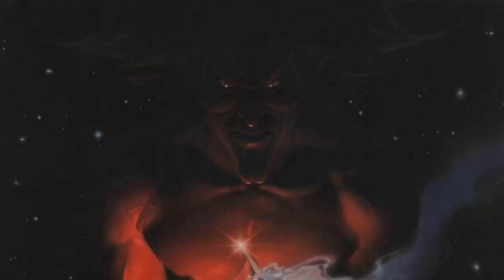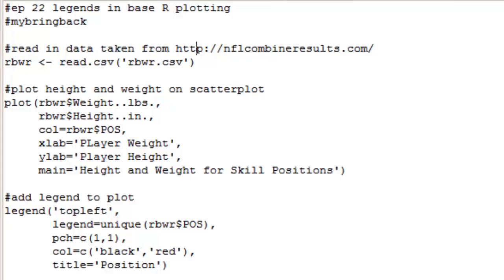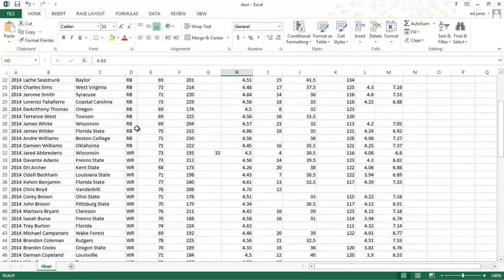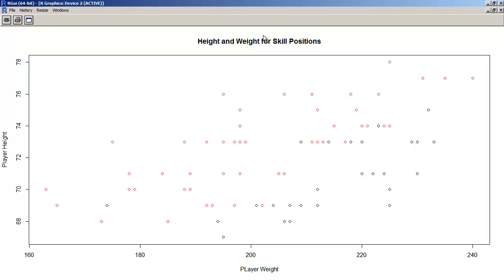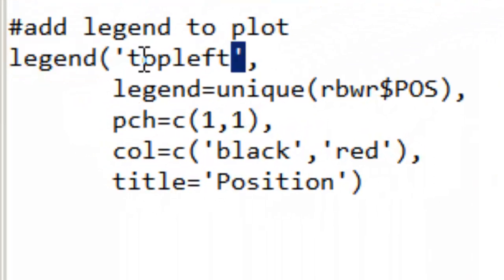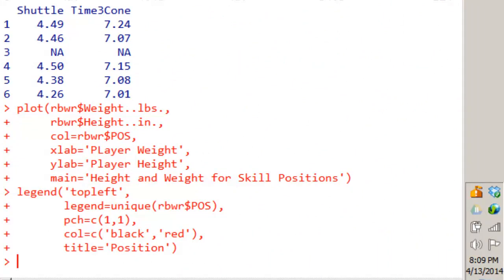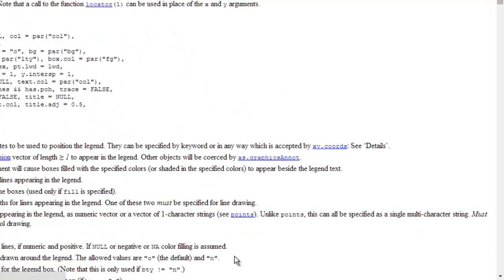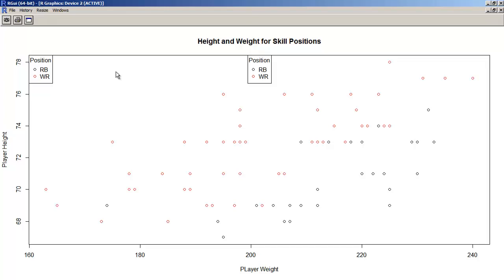Learn R quick and diRty 24 - Legends for R Plots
In this R tutorial we will implement legends with our R plots. Our plots will be near completion after giving users the details and legends. Let's take a look!